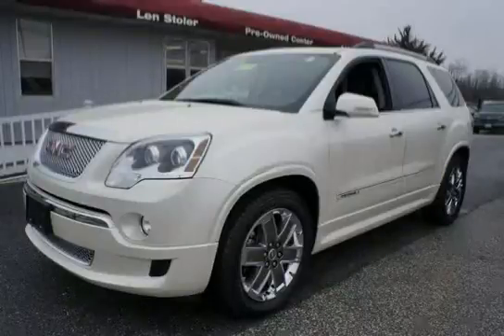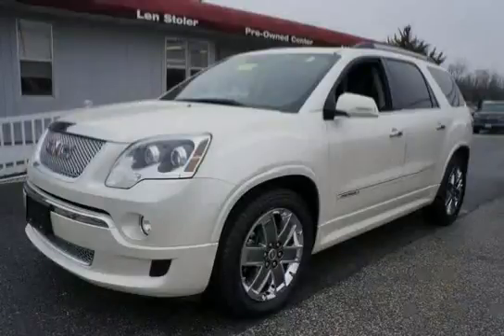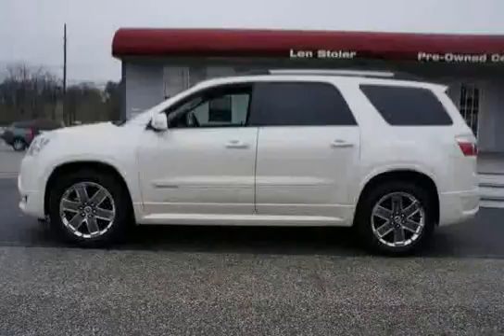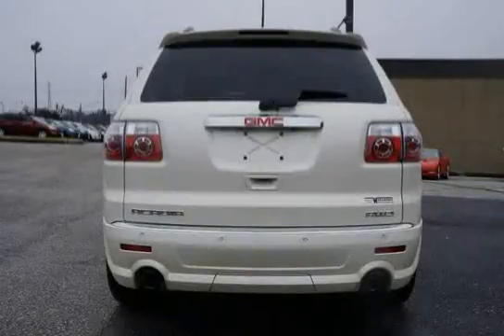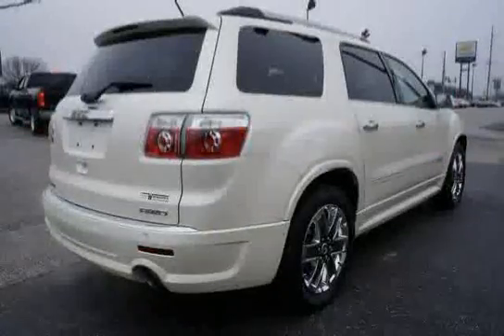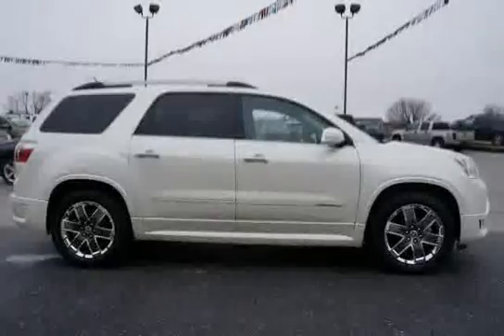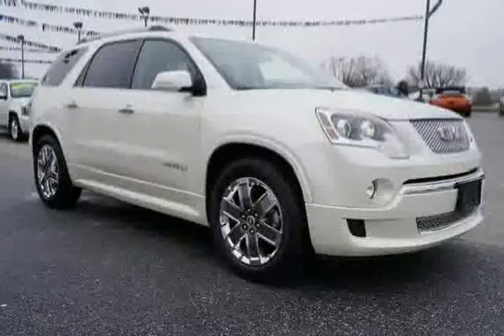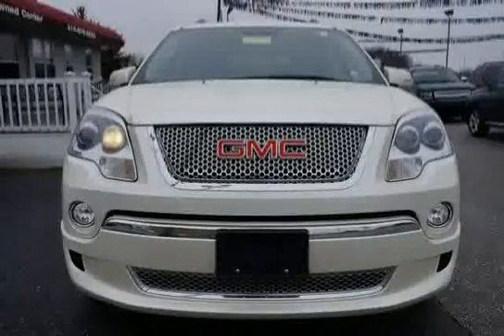used GMC Acadia Baltimore MD 2011 located in Maryland at LS Chevrolet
This used GMC Acadia Baltimore 2011 is located in Maryland and is offered by LS Chevrolet and can be compared to any used GMC Acadia MD: